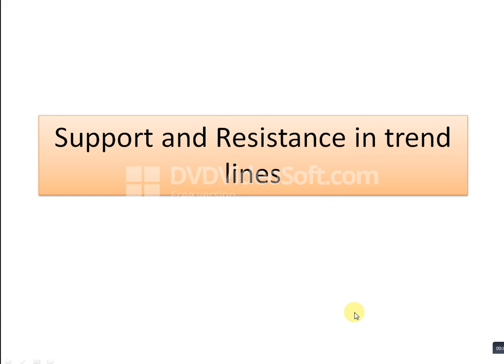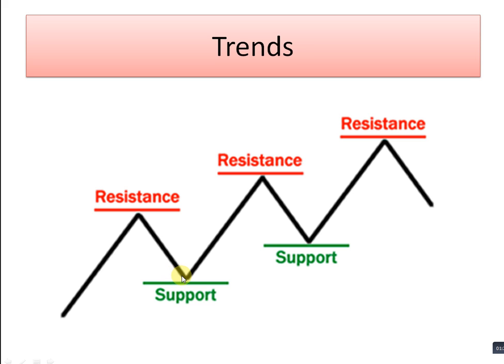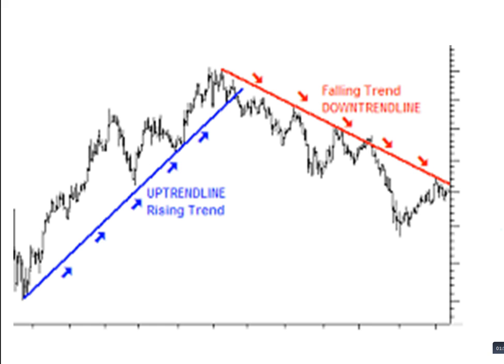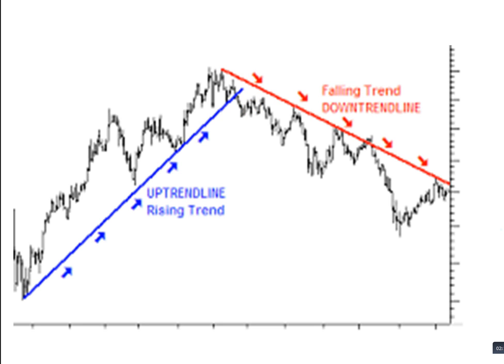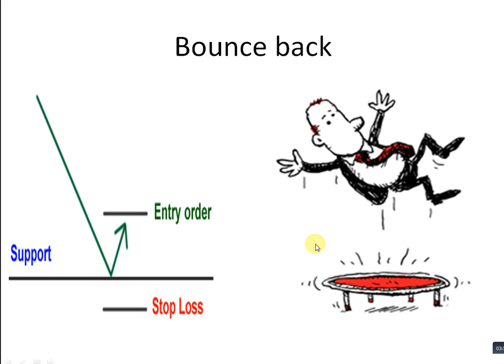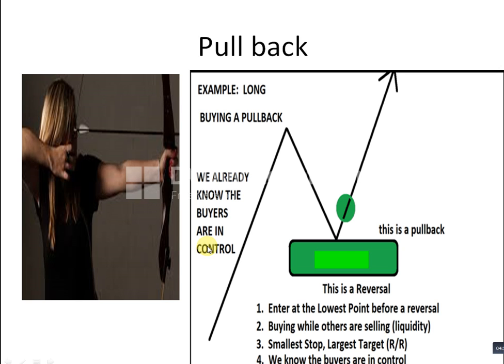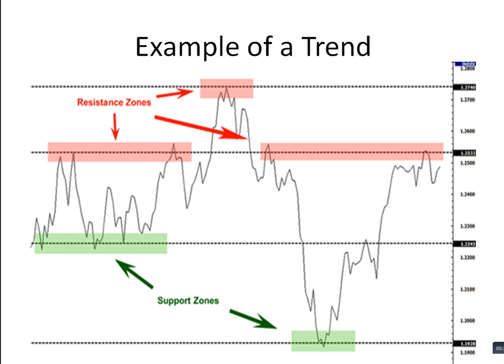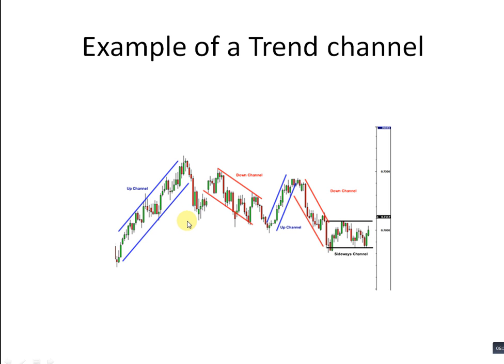Support and resistance